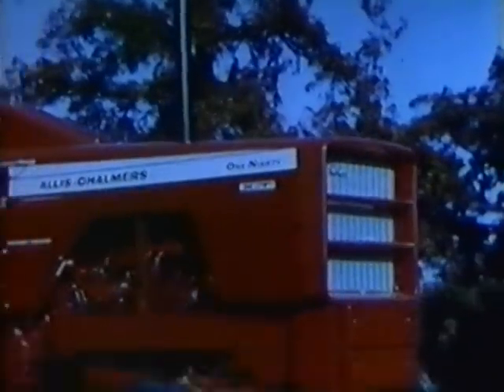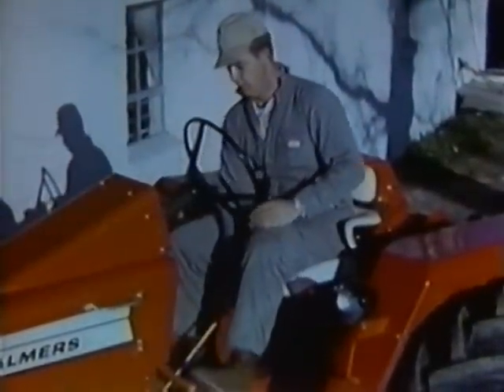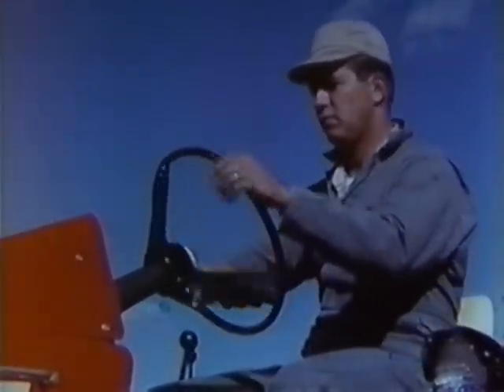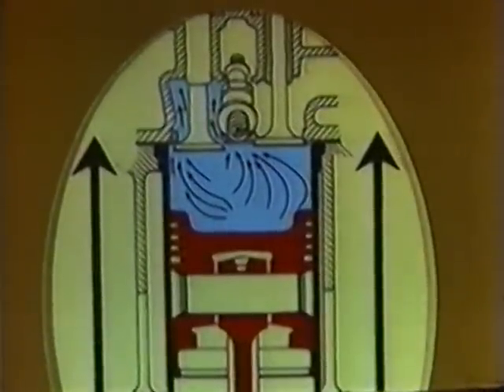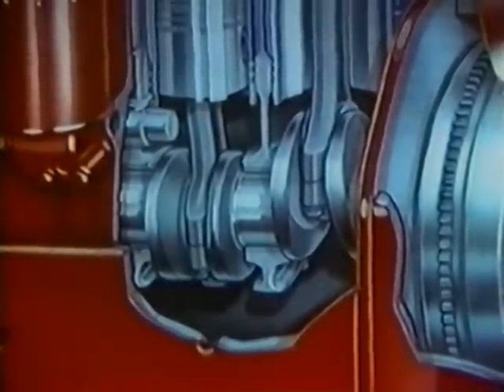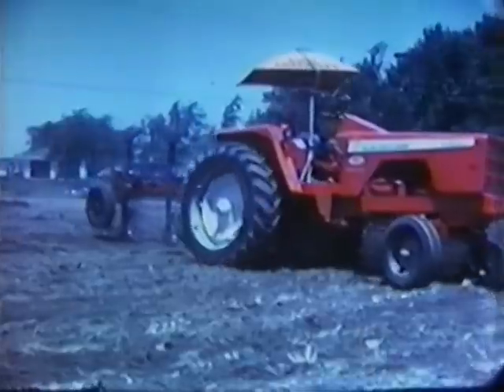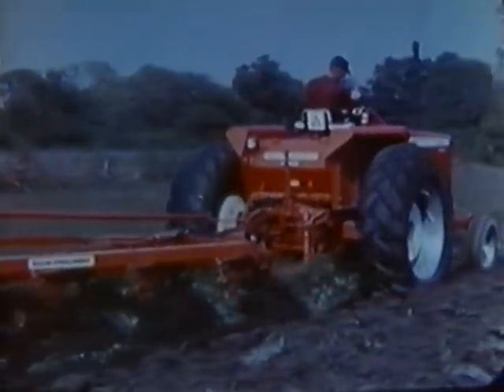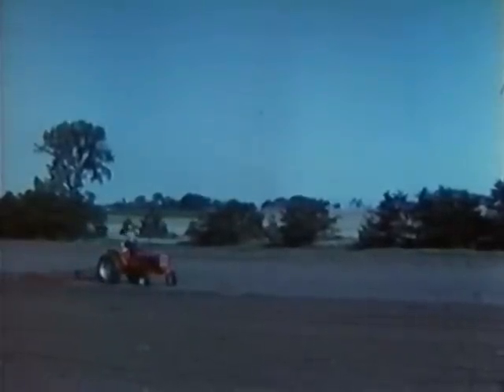190 Answers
Allis Chalmers sales film about the 190 & 190 XT tractors.